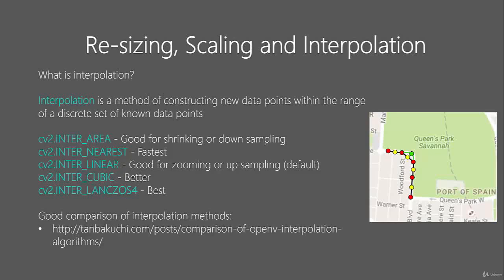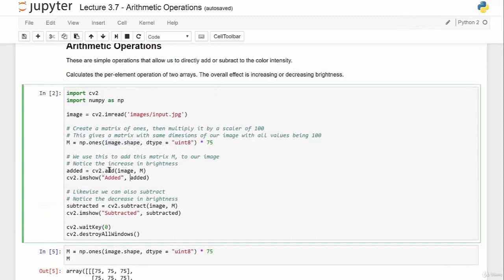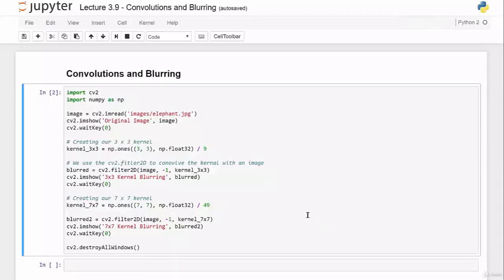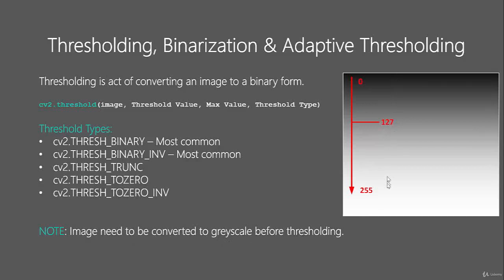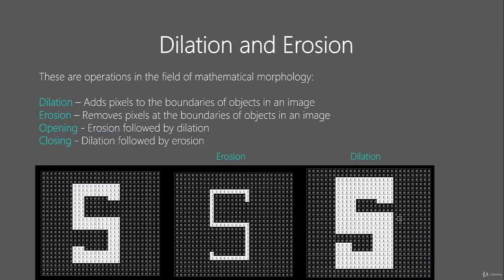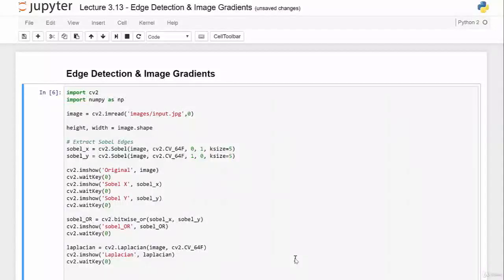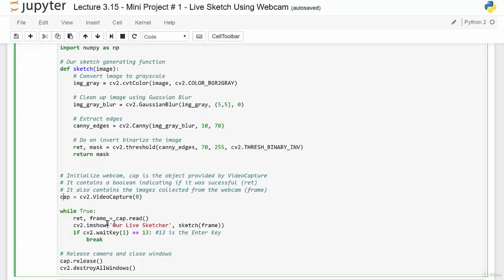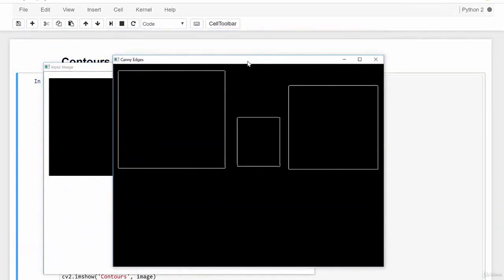Deep Learning Computer Vision™ CNN, OpenCV, YOLO, SSD & GANs clip3